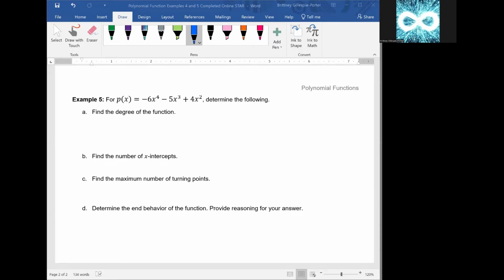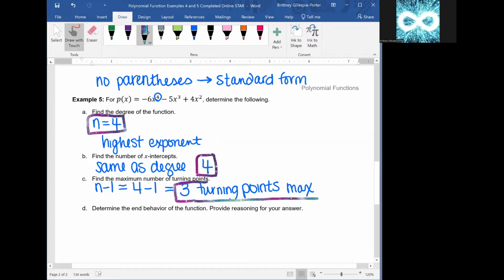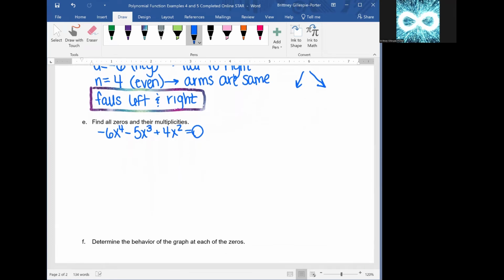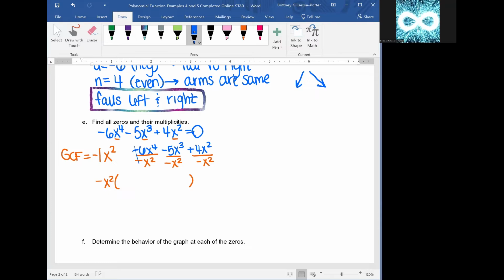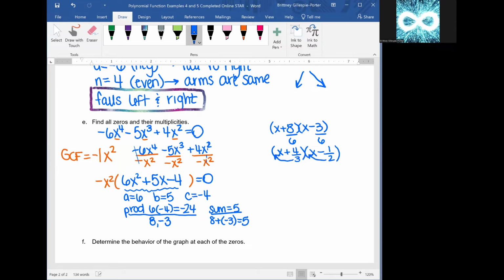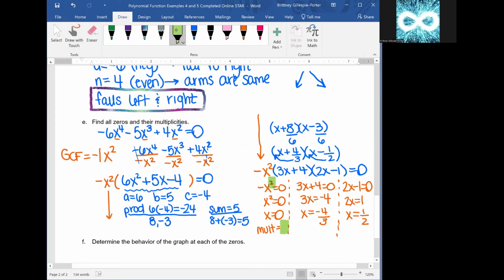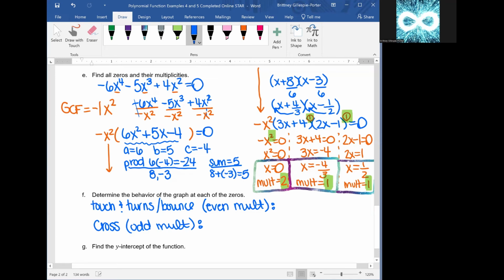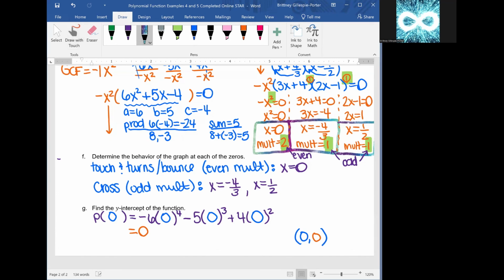Polynomial Functions: Finding Characteristics of a Polynomial in Standard Form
Given a polynomial in standard form, the video explains how to find the degree, number of x-intercepts, maximum number of turning points, end behavior of the polynomial, the zeros and their multiplicities, behavior of the graph at the x-intercepts, and the y-intercept.